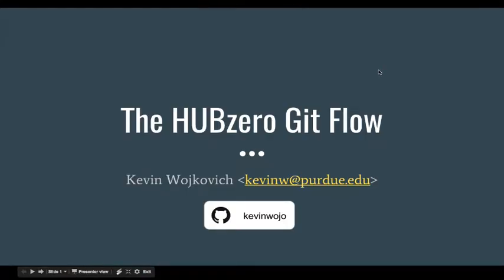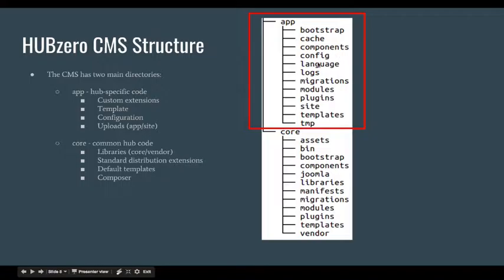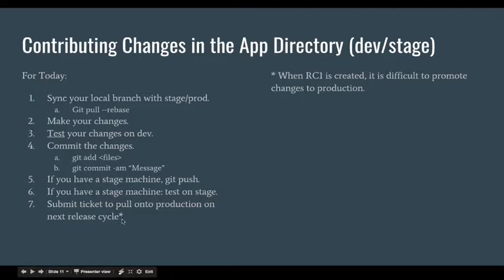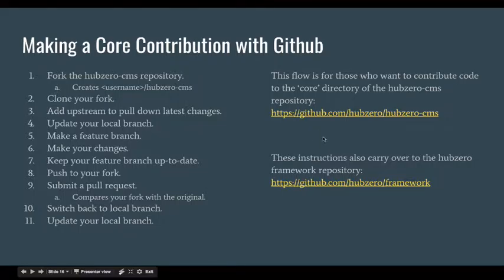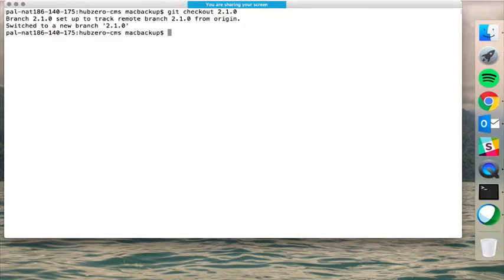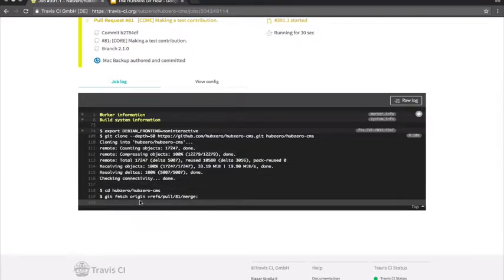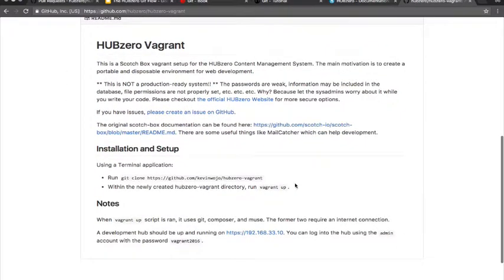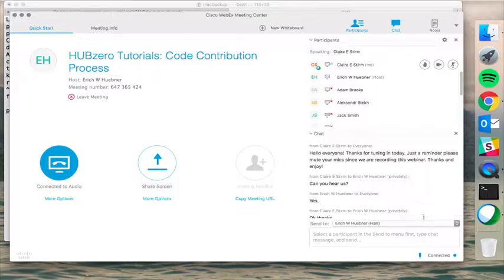Hubzero Code Contribution Process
A tutorial outlining HUBzero's code contribution process through Github. Slides for this presentation can be found